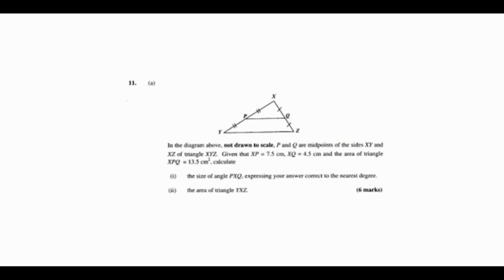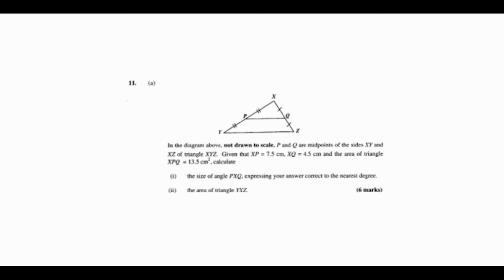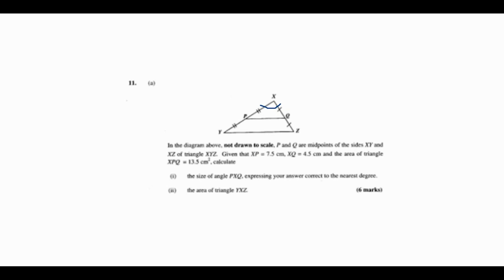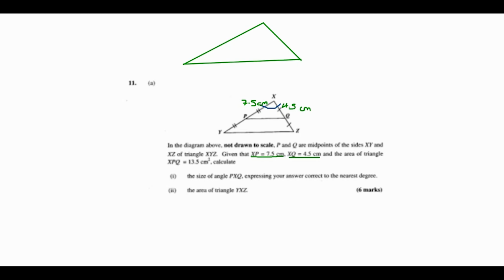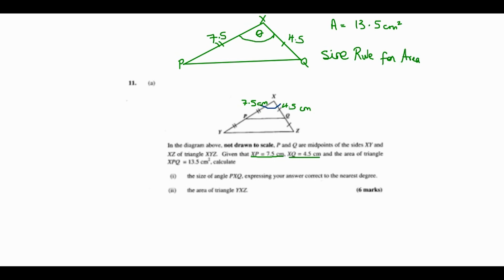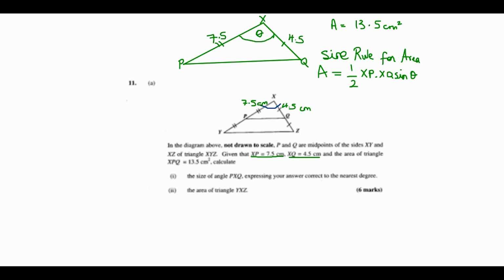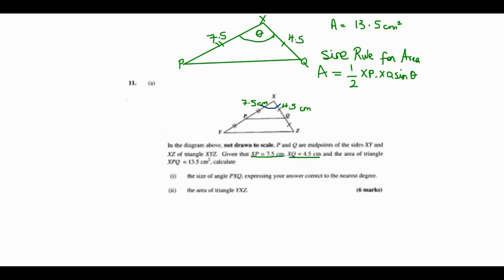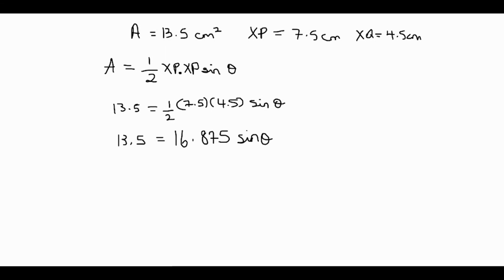Sine rule for area | Trigonometry | CSEC Review